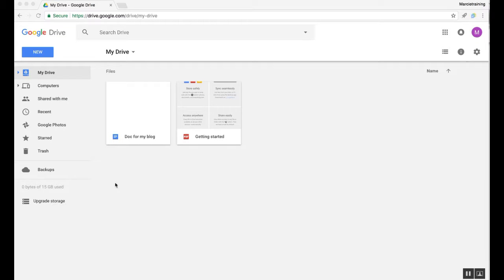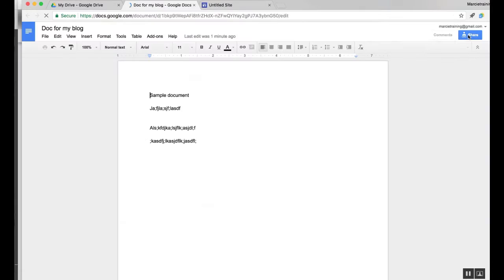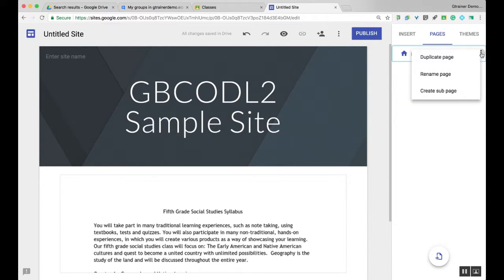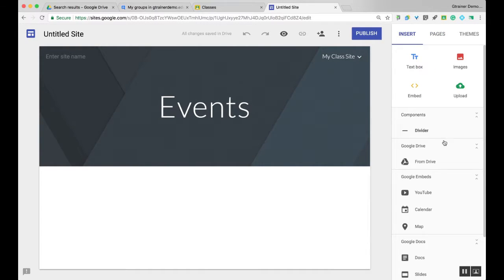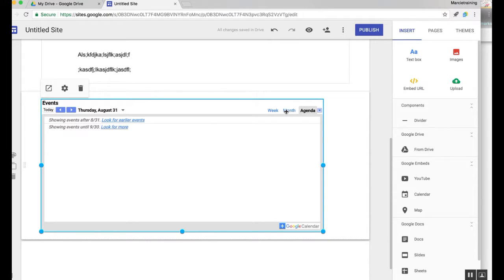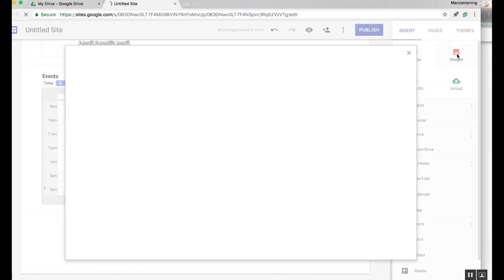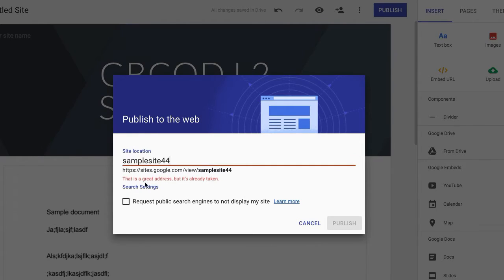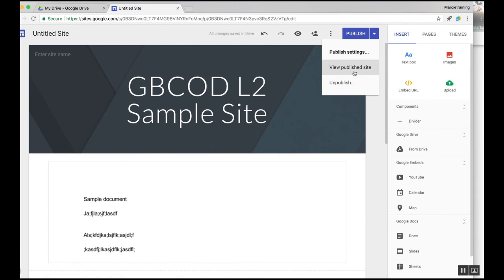GBCODL2 Mod 5 Pt 2 Google Sites vJan18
Sites section